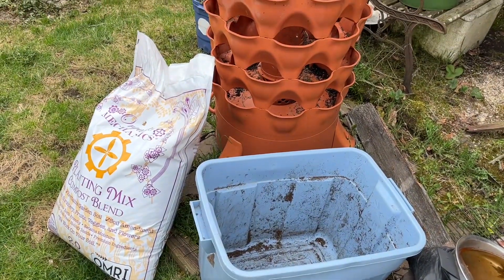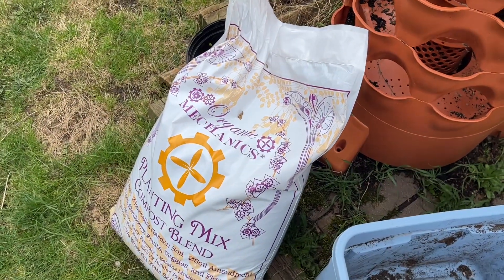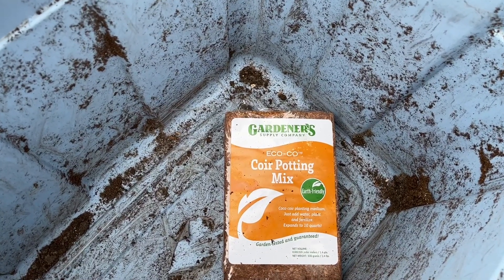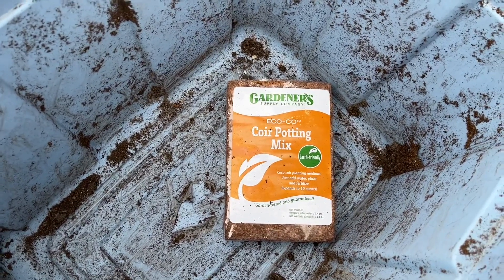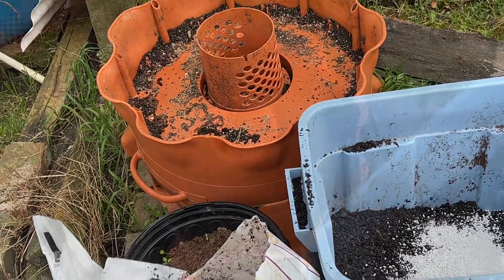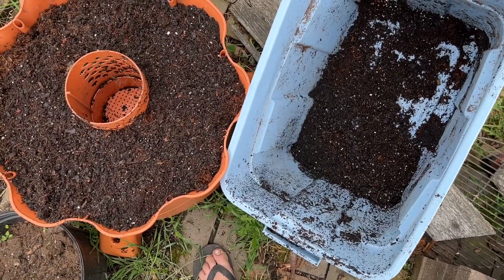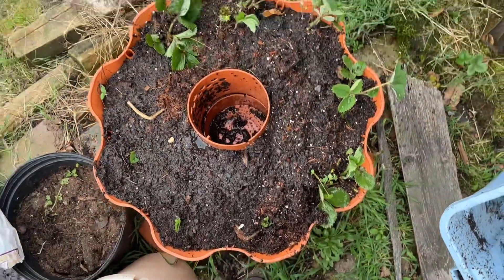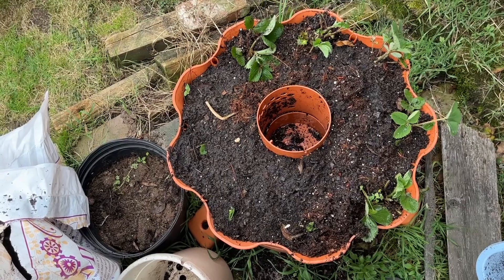Moving Day for Strawberries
Today the process has been started to move the strawberries into their summer home. They leave the cinderblock garden to move into a high rise condo (grow tower).